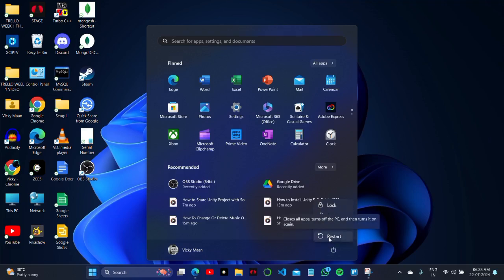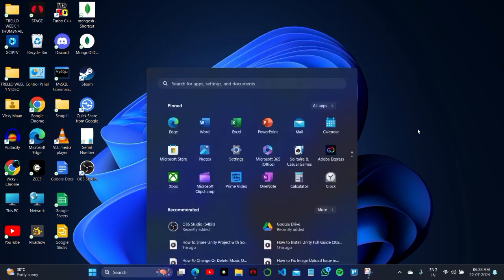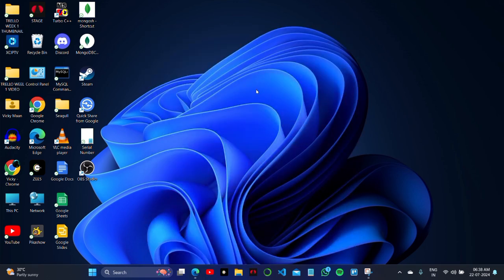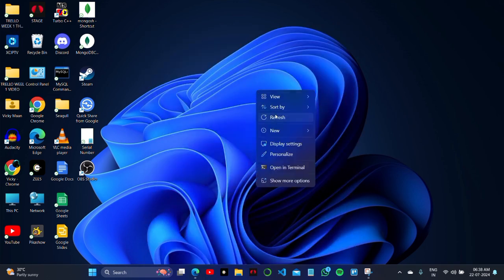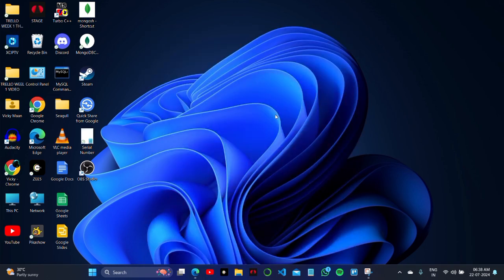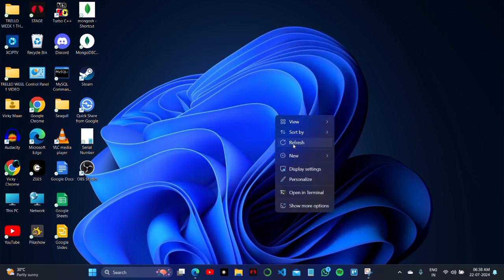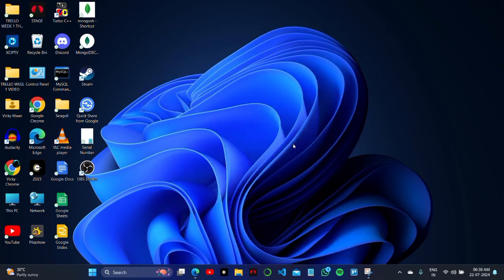How to Fix Can't Import This Element In CapCut (Easy)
Learn how to make money for free How to Fix Can't Import This Element In CapCut